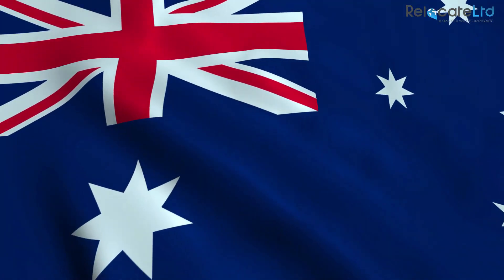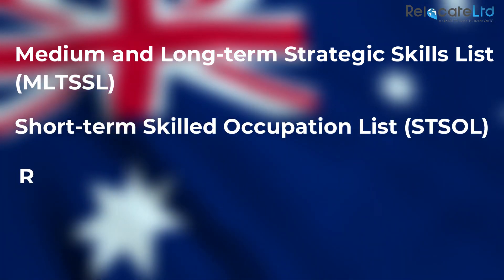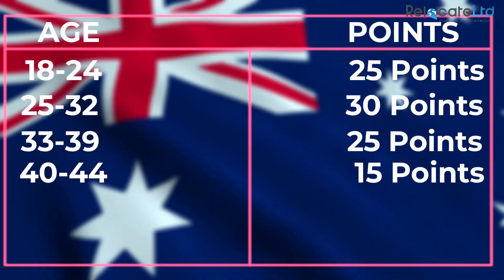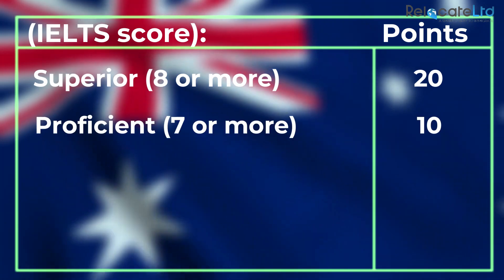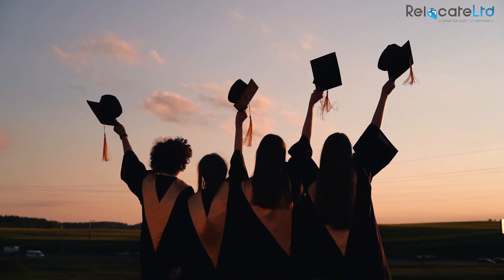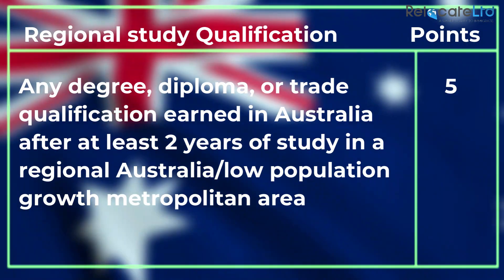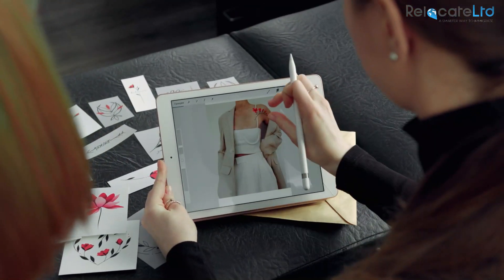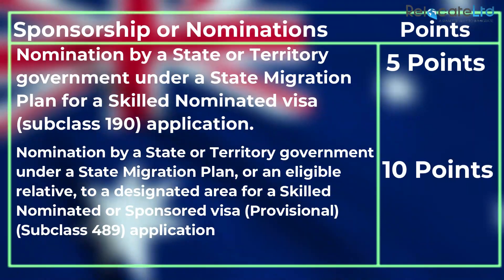Immigration to Australia - The Point System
The Skill select system is points based, with applicants receiving points for criteria ranging from Age to work experience. Applicants must score a minimum of 60 points for their visa to be granted. The following tables give a detailed breakdown of how points are awarded for Skill select visas.

Please go ahead and complete the pre-qualification form to check your eligibility